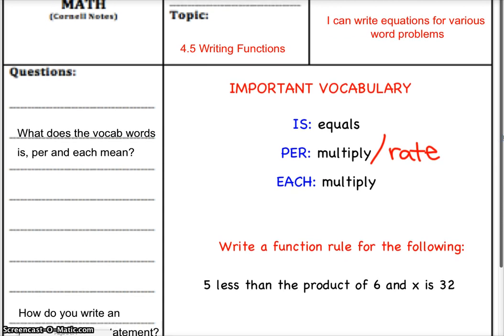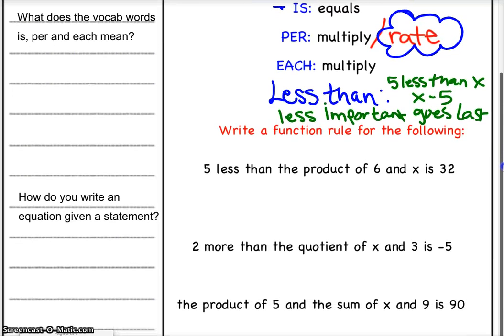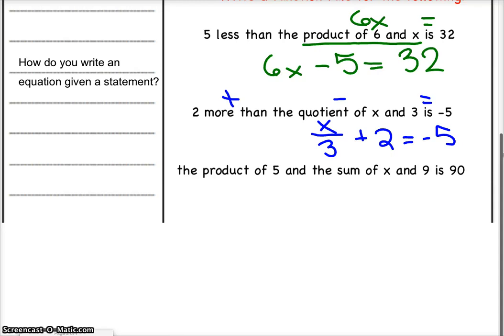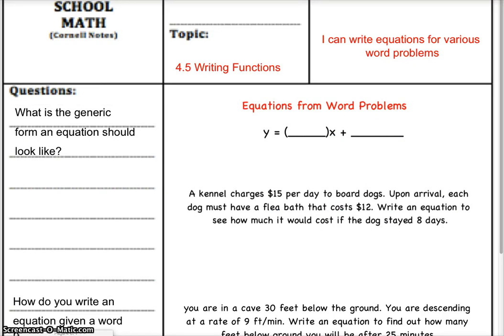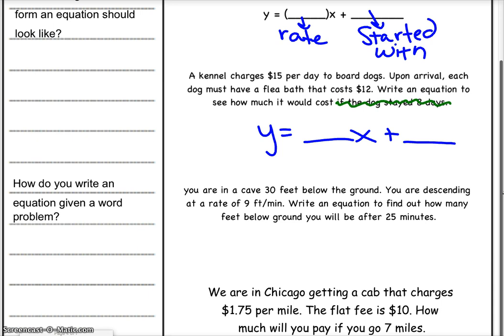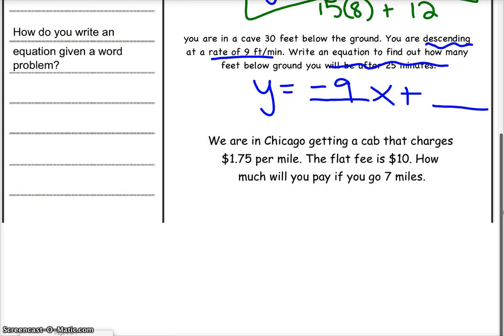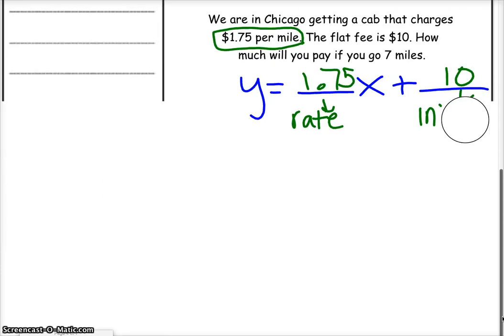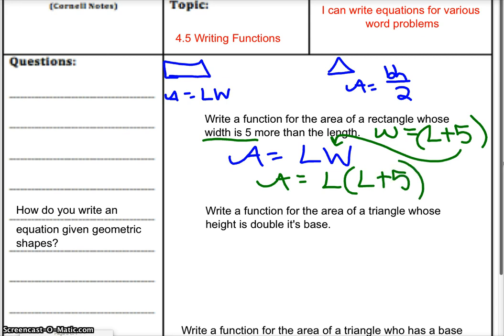4 5 writing functions as word problems